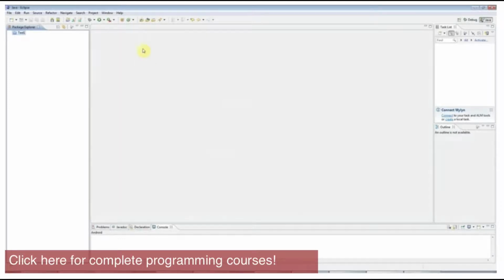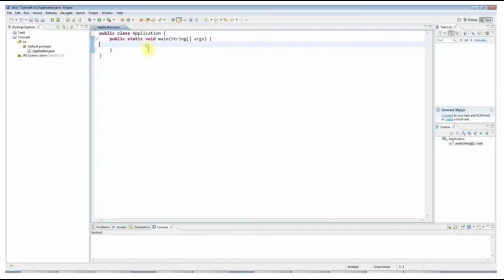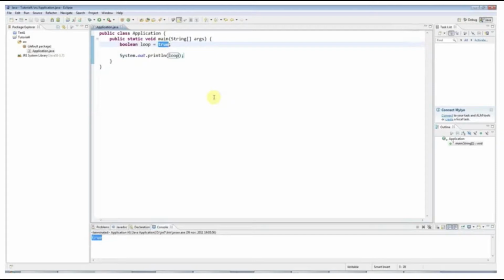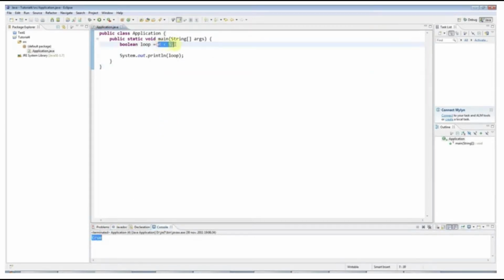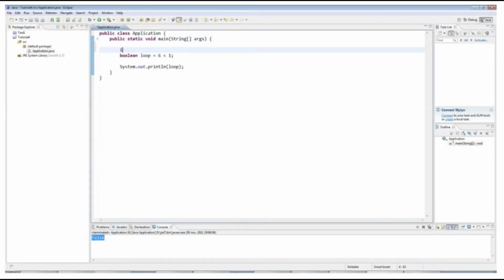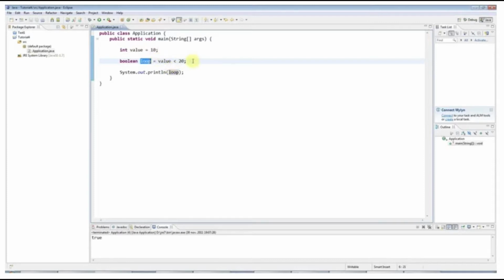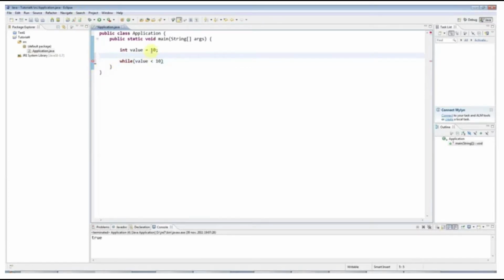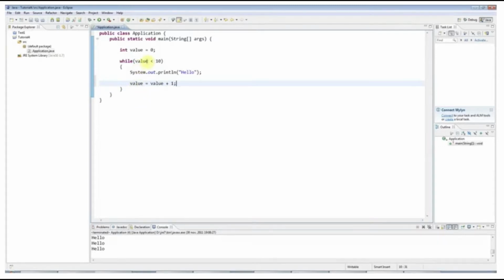Learn Java Tutorial for Beginners, Part 4: While Loops